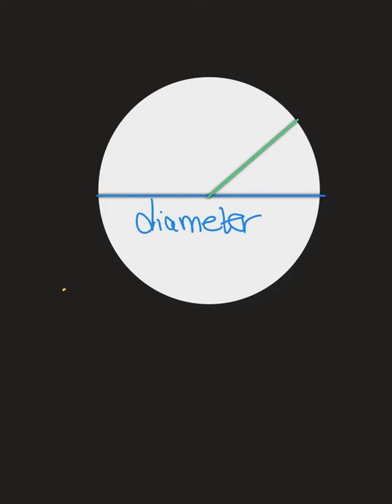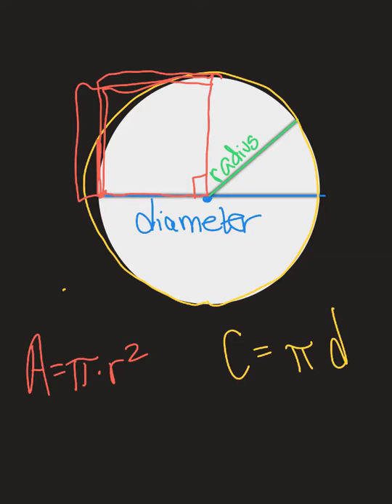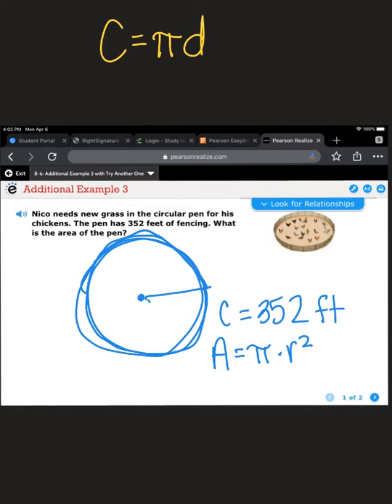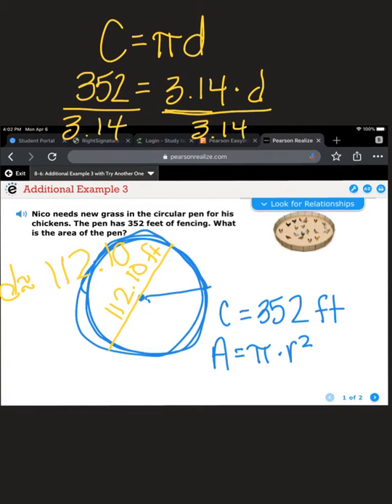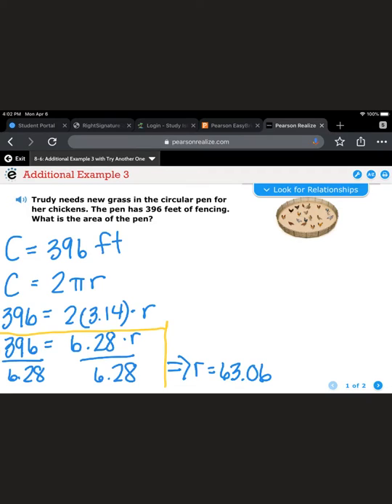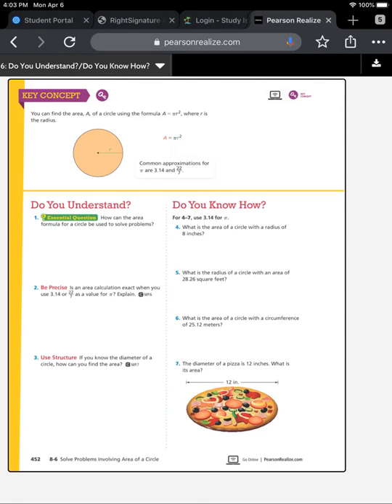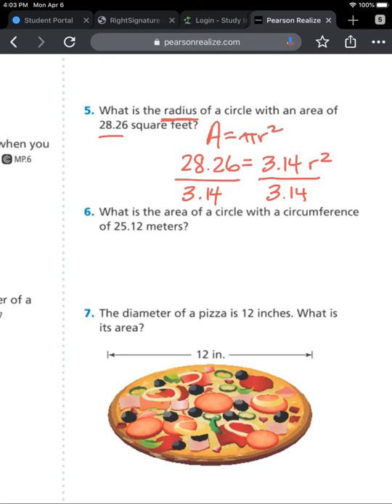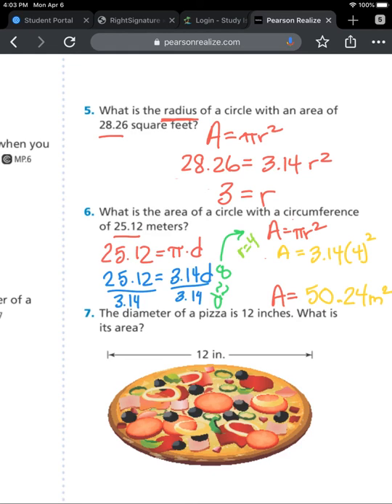Area of a circle from the Circumference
Finding Area of a circle given the Circumference